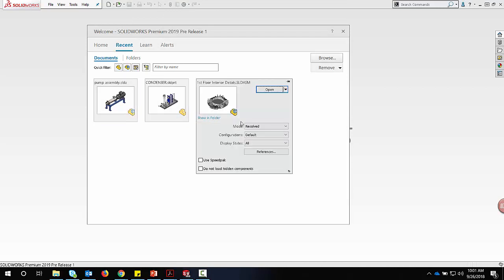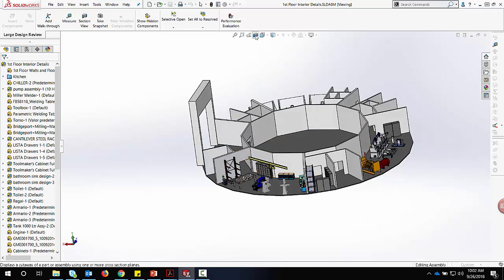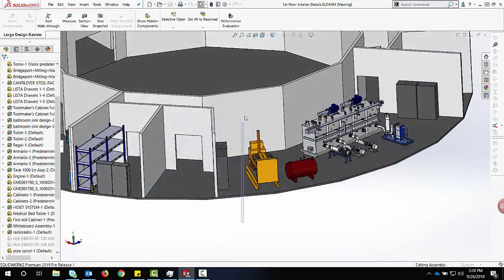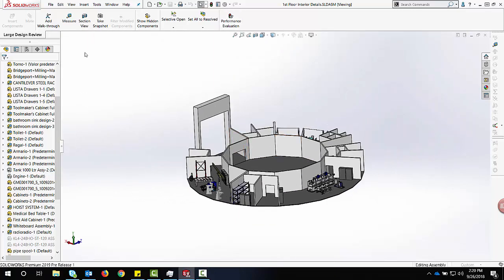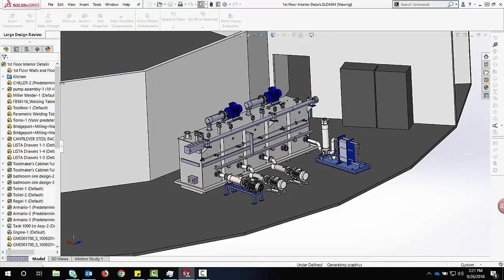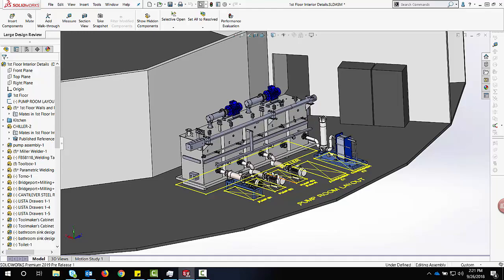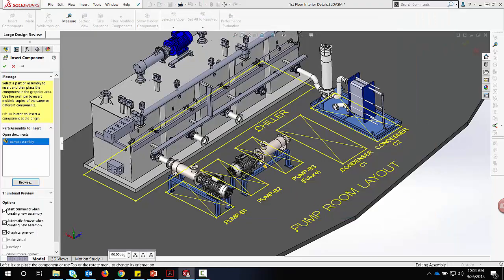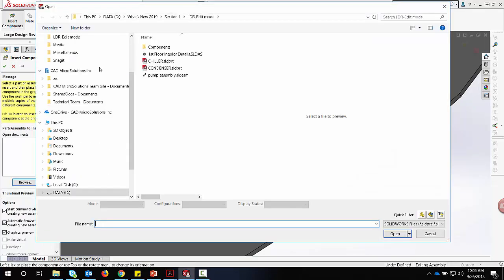Tech Tip Tuesday: Large Design Review in SOLIDWORKS 2019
SOLIDWORKS 2019 adds the ability to edit the assembly, giving users the power to remove and insert components to the main assembly.